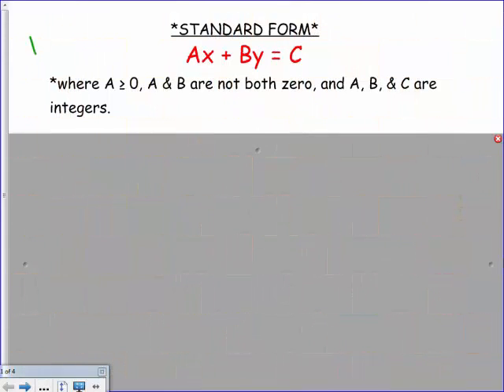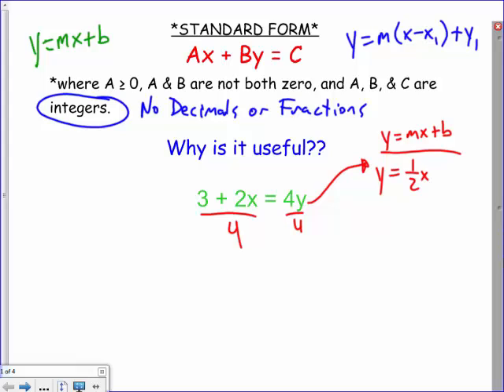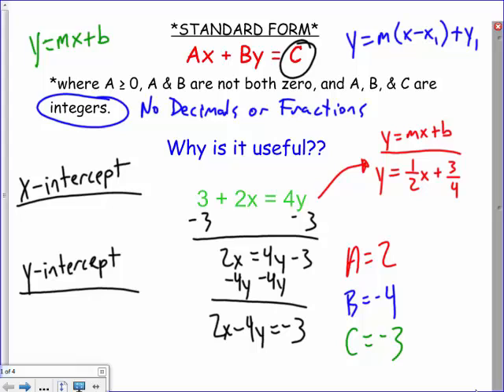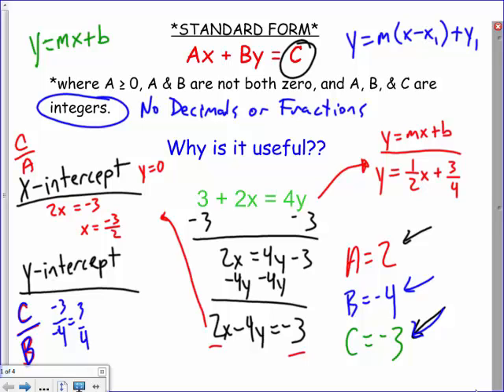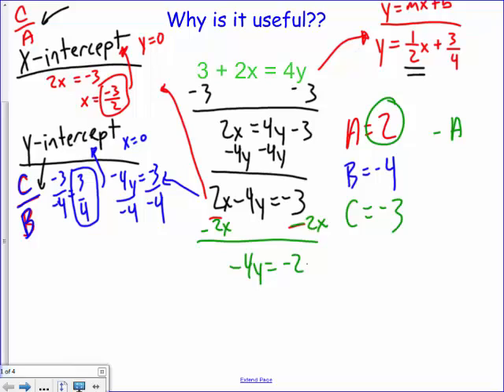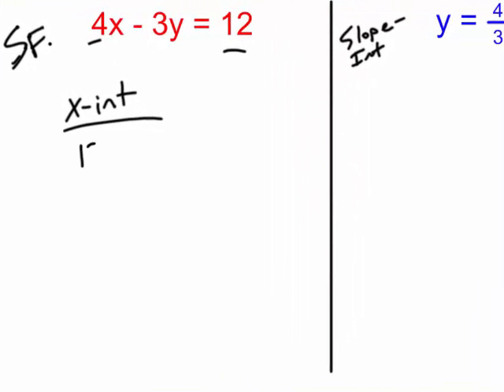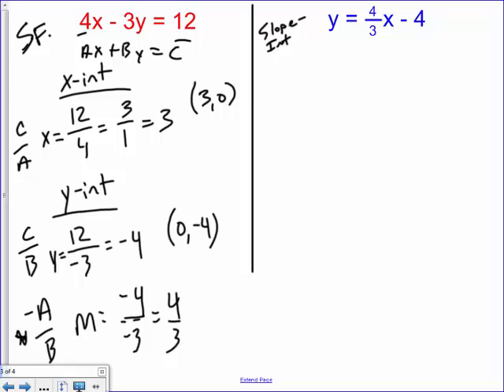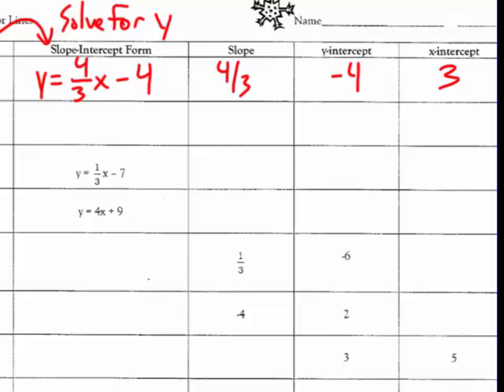Intermediate Algebra - Standard Form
Algebra lesson introducing Standard Form